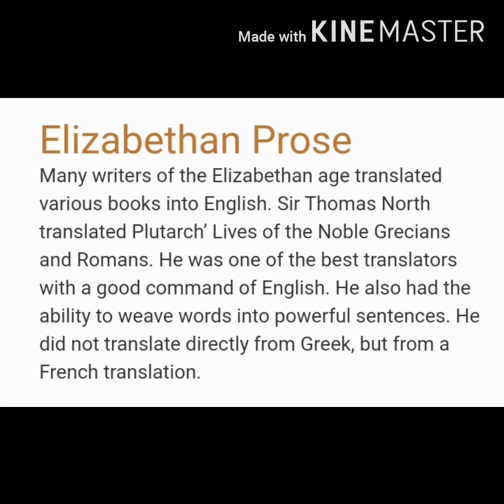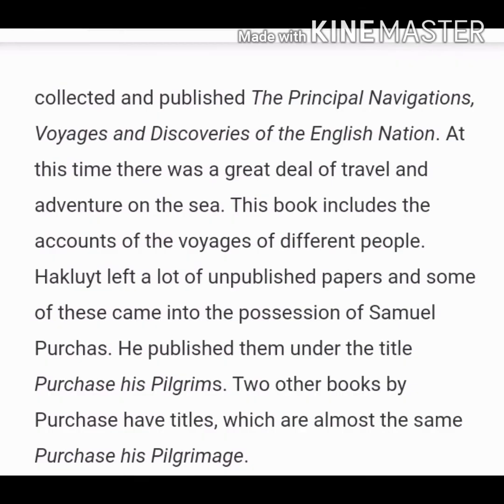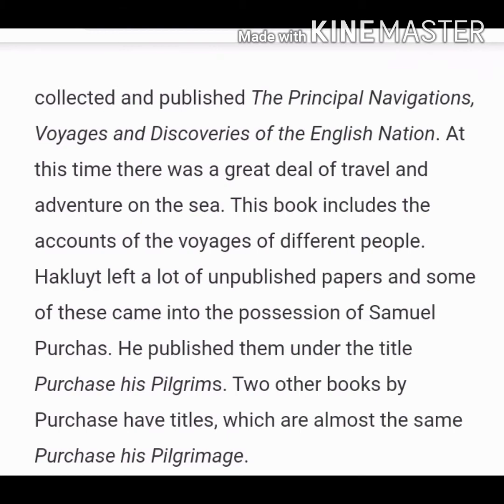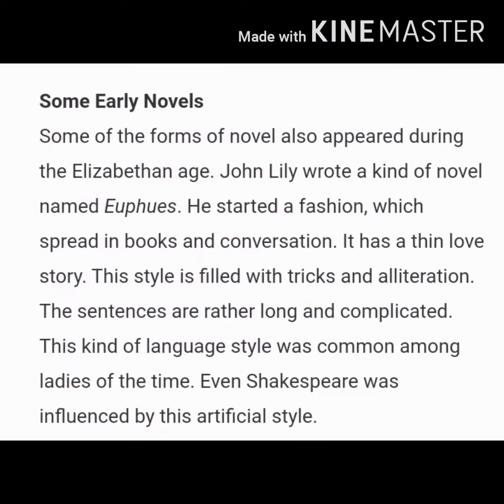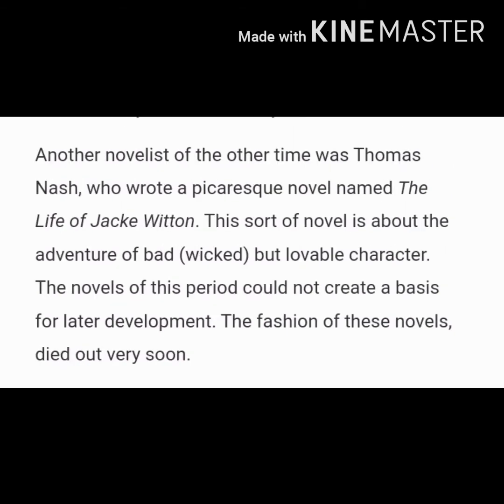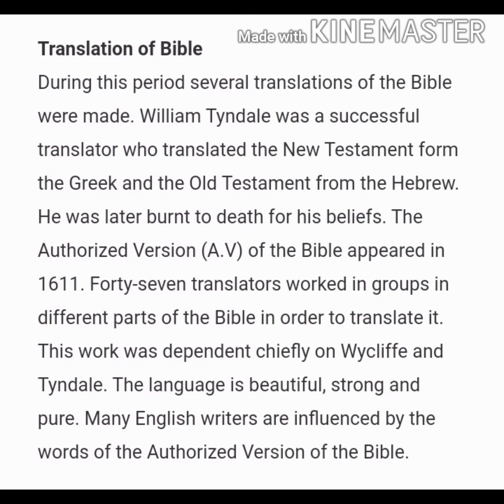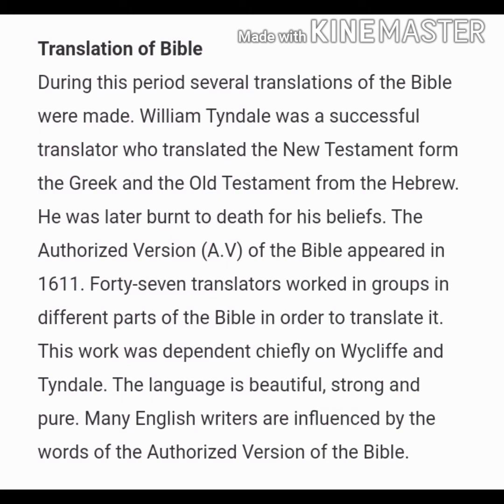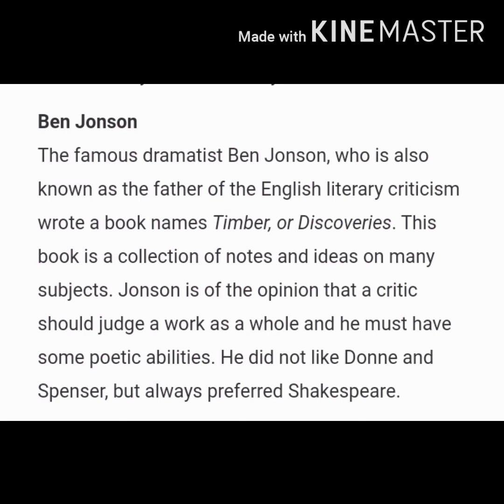Elizabethan Prose|History of English Lit.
Elizabethan Drama